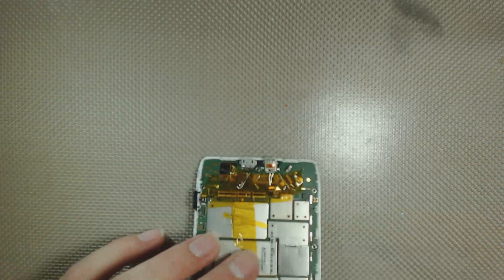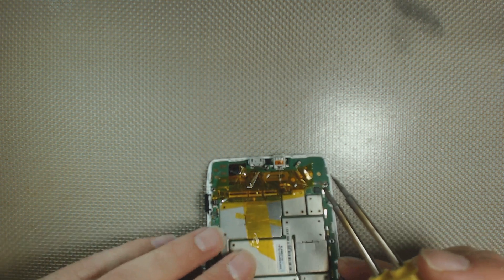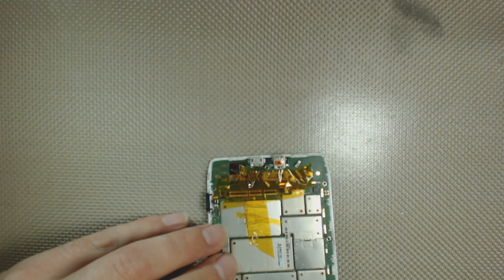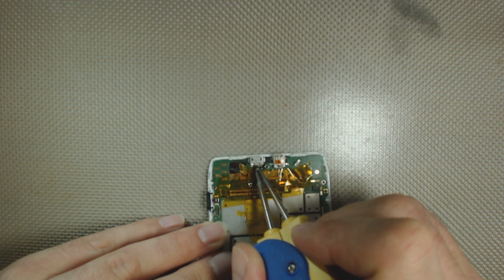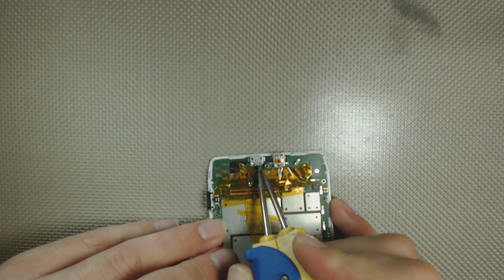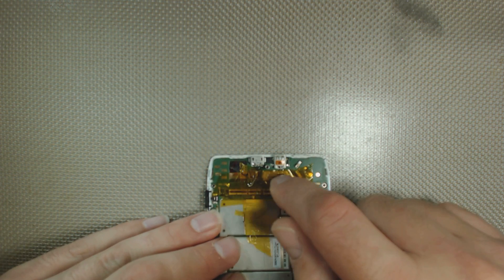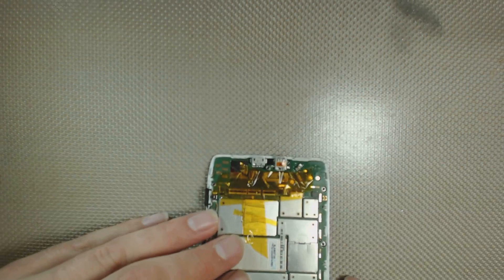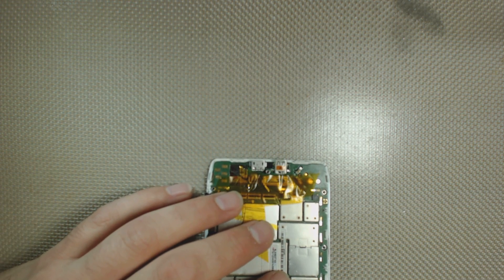Motorola DROID RAZR XT912 Charging Port Repair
This video shows you how to repair a motorola droid razr xt912 charging port that has had the back ins of the port pulled of from the logic board. We do not replace the port in this video. I will be putting a new video out next week with a full replacement for this model phone.

List of items used during charging port repair:
Mg Chemicals Flux
FM-2023 Soldering Tweezers
Gold Kaptop Tape
Kester 66/44 Solder